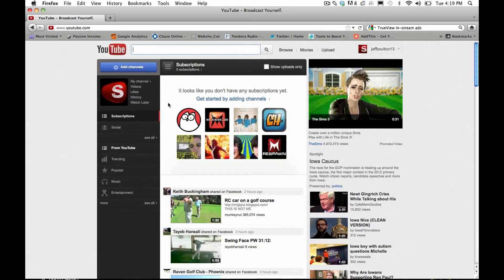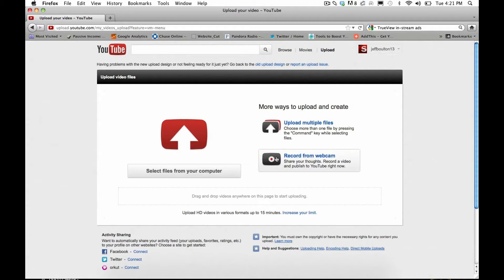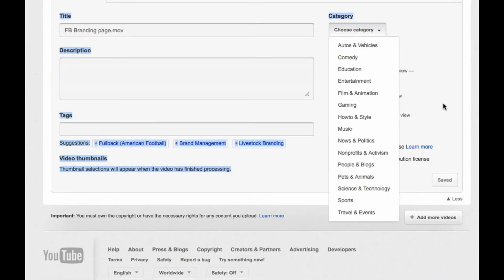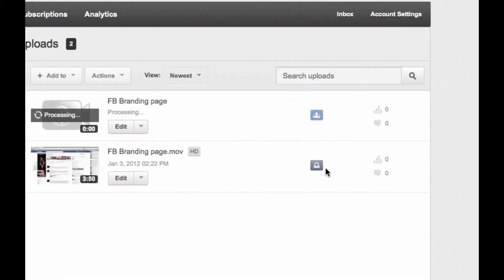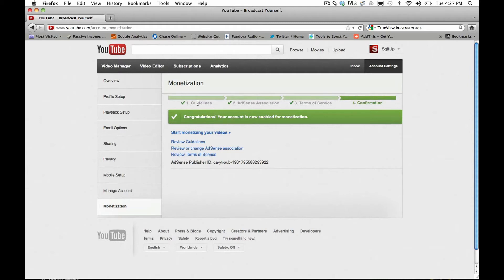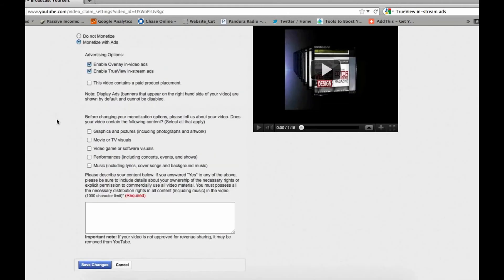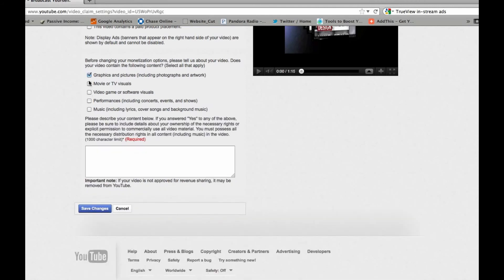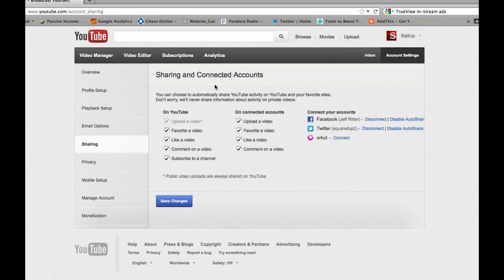Square It Up Branding Tutorials - Uploading Videos To Youtube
Square It Up Owner, Jeff Boulton, demonstrates some simple tips for uploading videos to your Youtube Account